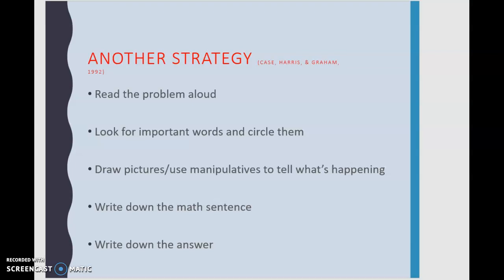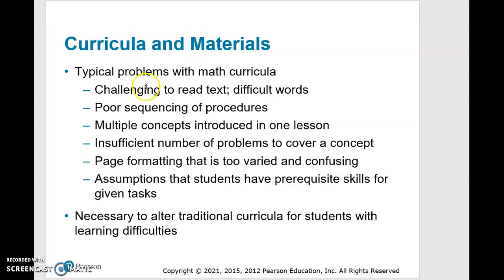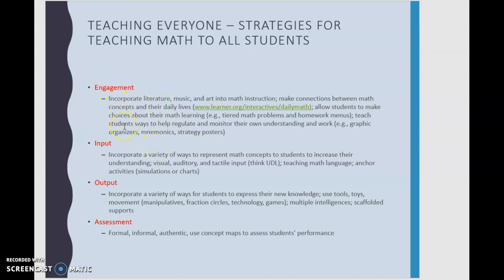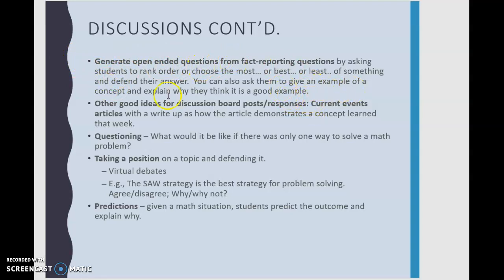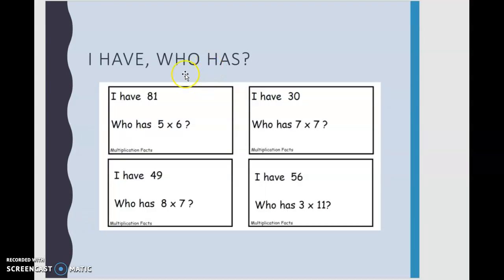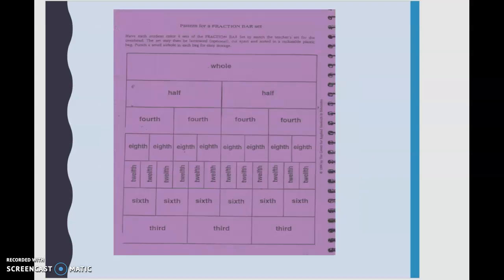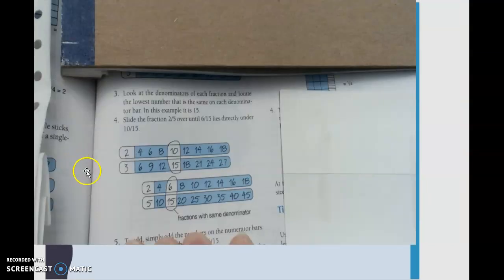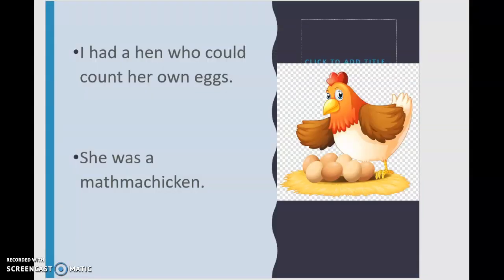Chapter 11 with sound, part 2, 10th edition